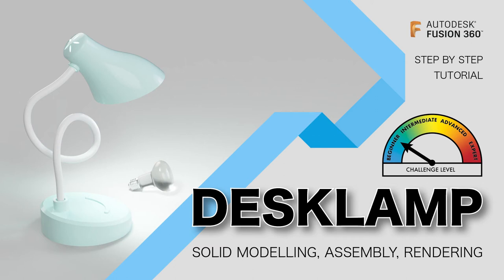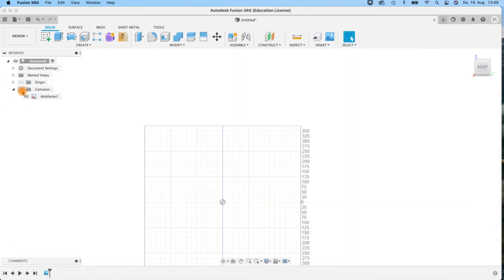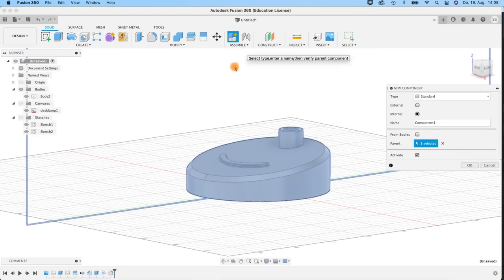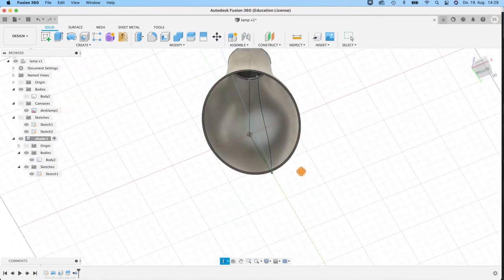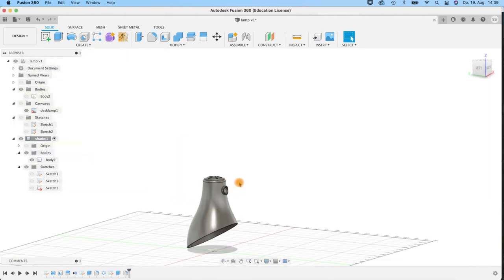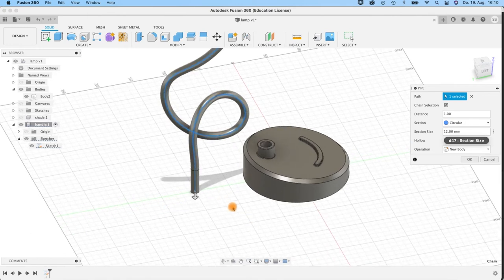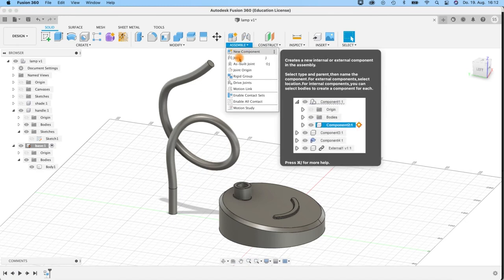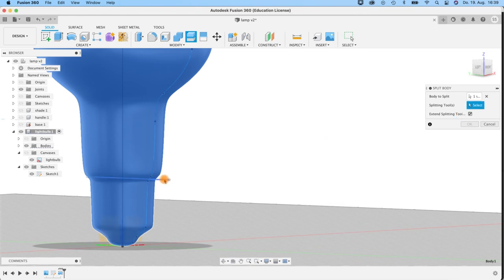Fusion360: Desklamp & Lightbulb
Beginner Tutorial, modeling a desk lamp and a lightbulb. Assembly of different components, quick render setup and assigning materials included.